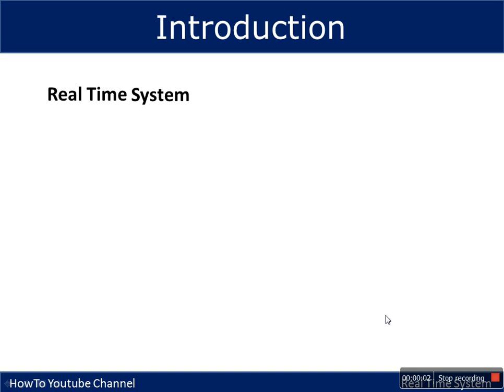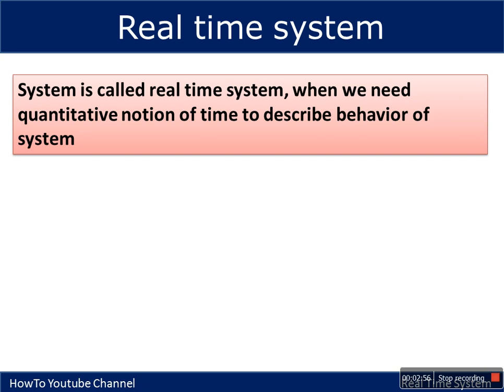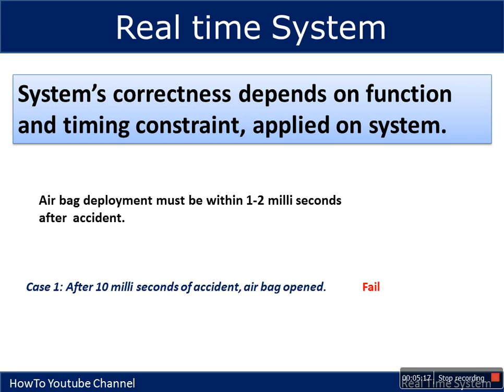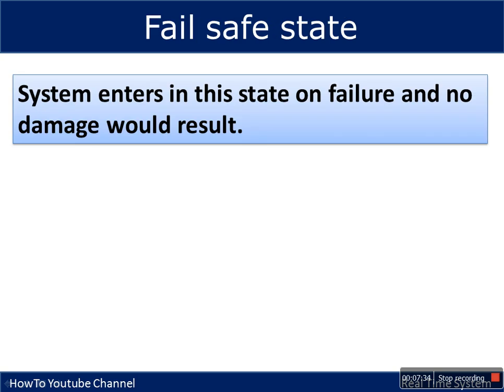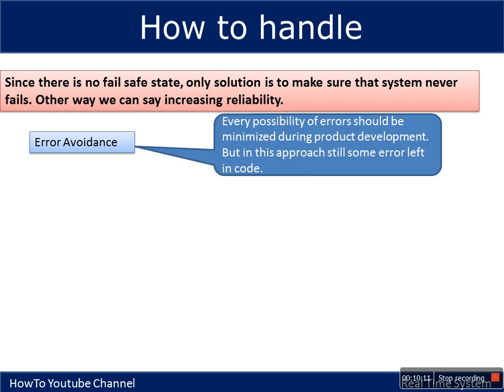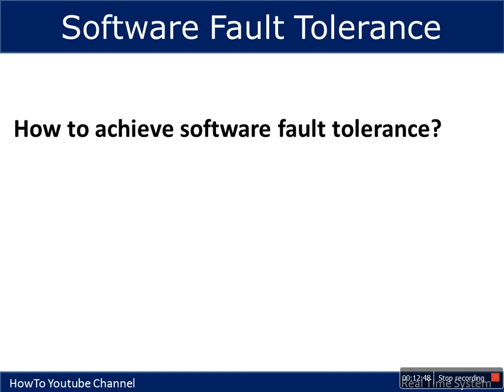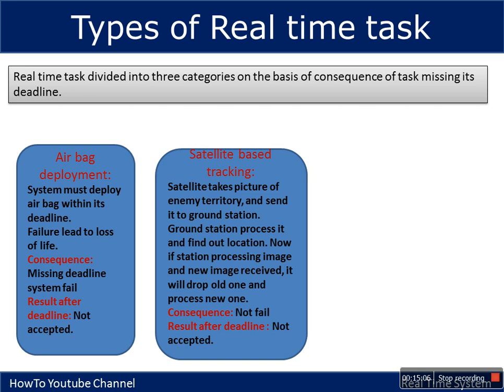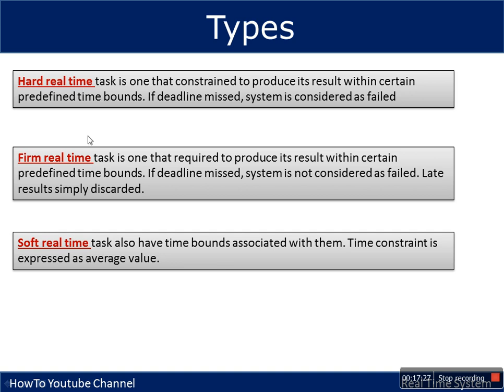Introduction to Real Time System # Lecture-1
A real-time system is one that must process information and produce a response within a specified time, else risk severe consequences, including failure. That is, in a system with a real-time constraint it is no good to have the correct action or the correct answer after a certain deadline: it is either by the deadline or it is useless.
There are three different types of real time system
Hard Real time
Firm Real time
Soft Real time